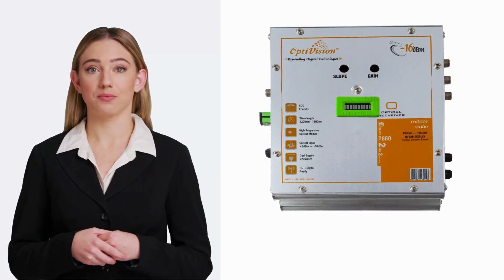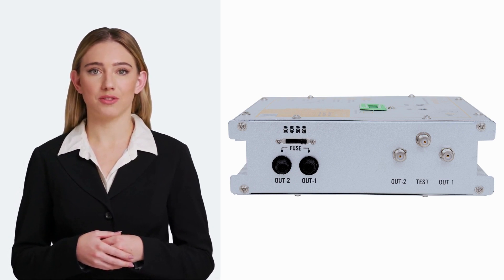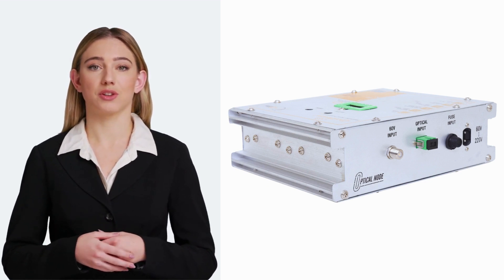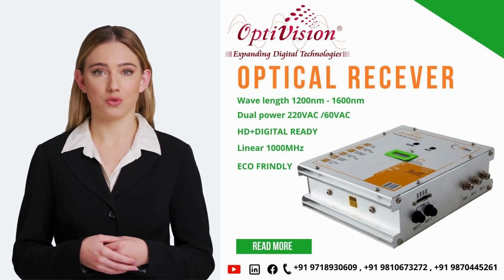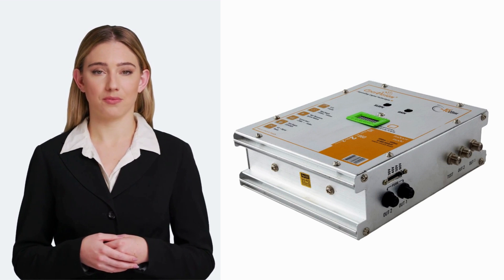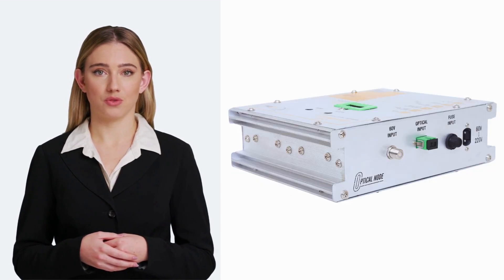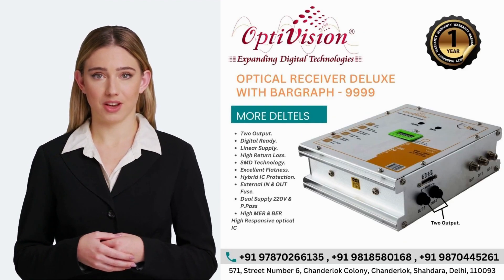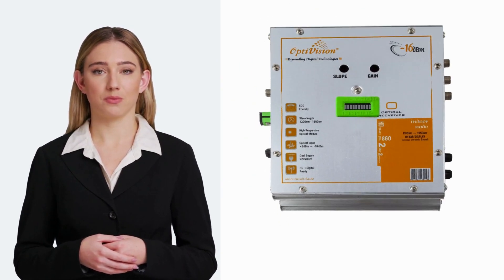CATV OPTICAL RECEIVER DELUXE || OPTICAL RECEIVER DELUXE 900MHz || CABLE TV NODE900MHz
Optivision Model no.9999 is designed for CATV trunk line as well as distribution line network
It’s a high-output, high-performance, full-featured CATV optical node designed
around the very latest optical receiver & SMD technology to reliably deliver a full
performance of the multiplexed video. This unit is constructed with high-quality
components to enable it to meet or exceed its performance specifications
over a wide temperature range in an uncontrol environment. The unit has Aluminium
Extrusion housing for rust-free & good heat dissipation.

information:-
Wavelength:1200nm-1600nm
RF output level: 108dB
Optical input : -5dbm to -16dbm
Gain: 30dB
Slope: 20db
Attenuation: 20dB
Power pass: 30V - 60VAC
Mains : 180V - 240VAC
Frequency: 40-900MHz
OPM: 10 BAR Display